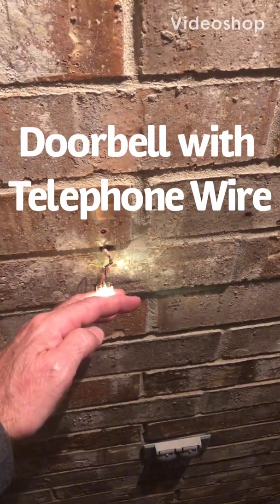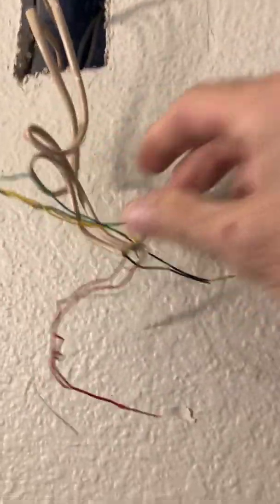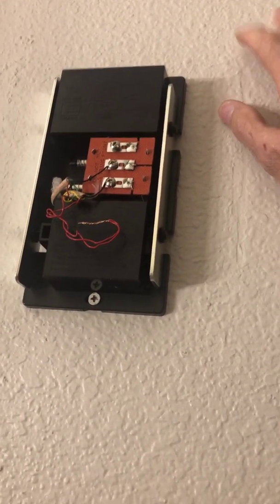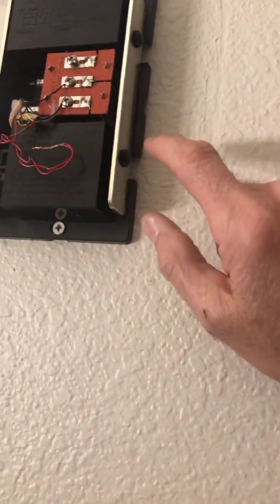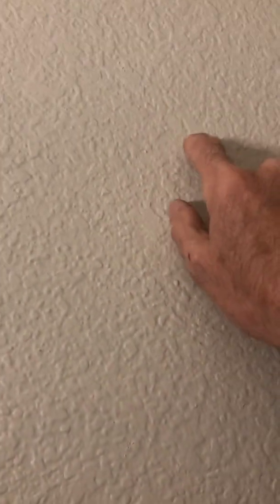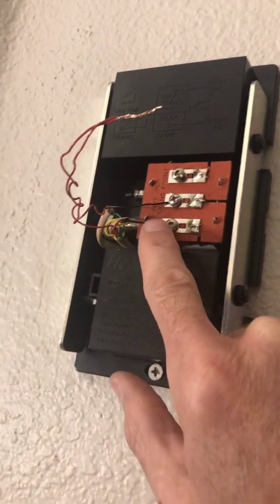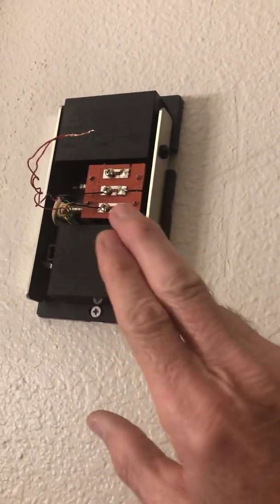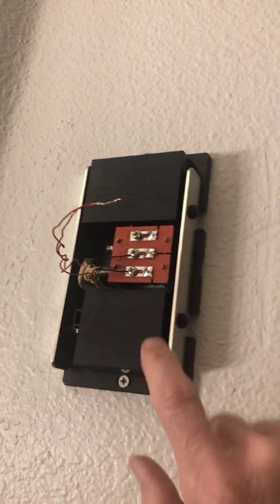Wiring a doorbell with telephone wire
How to connect telephone wiring to chimes and transformer to install a wired doorbell